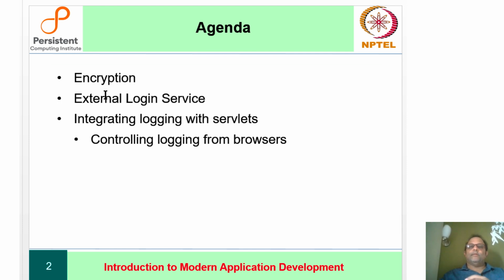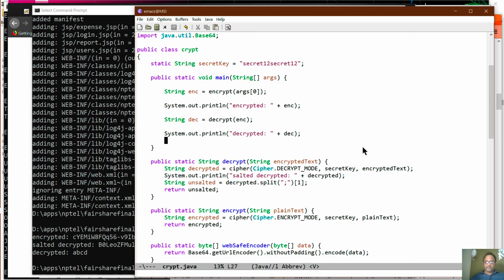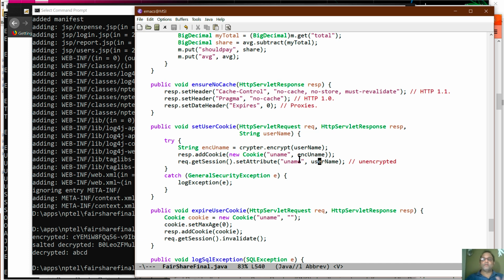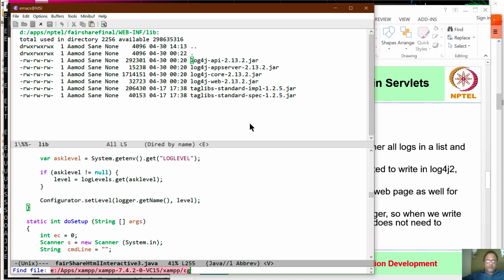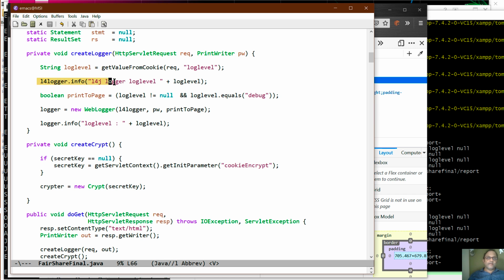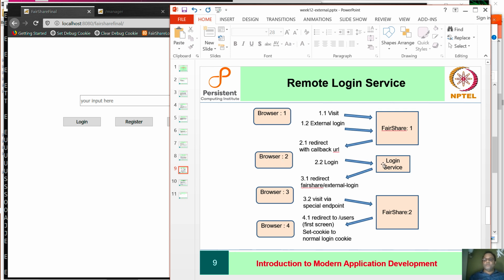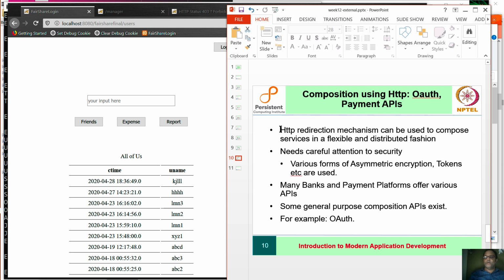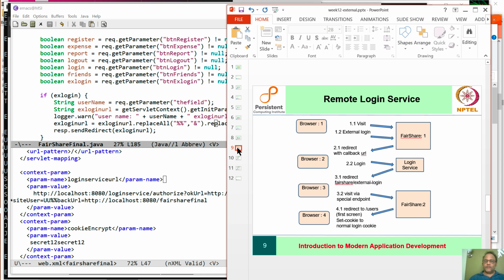Week12 Part 3